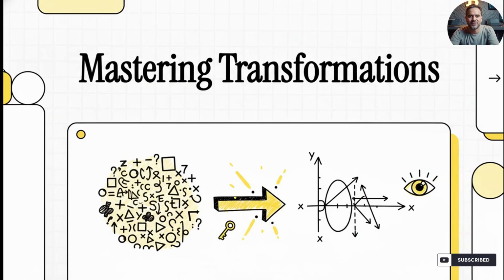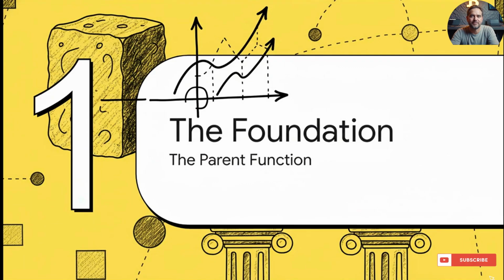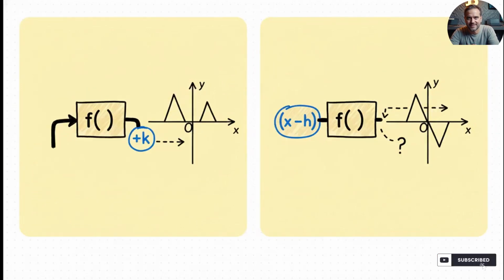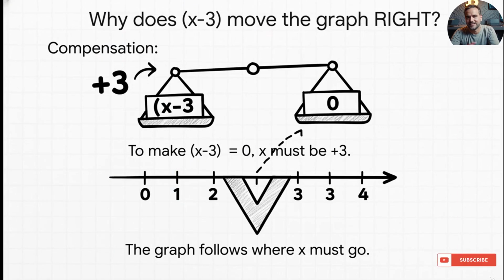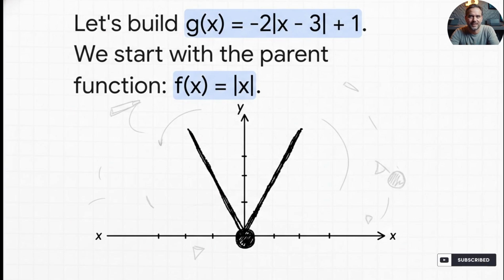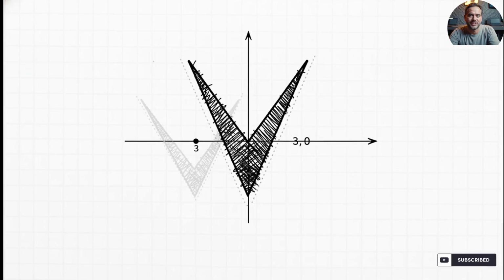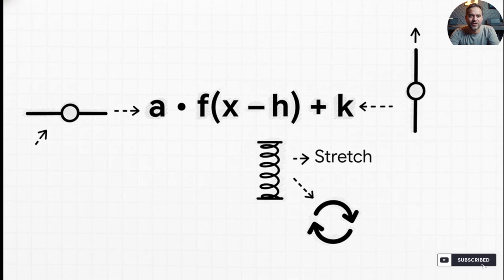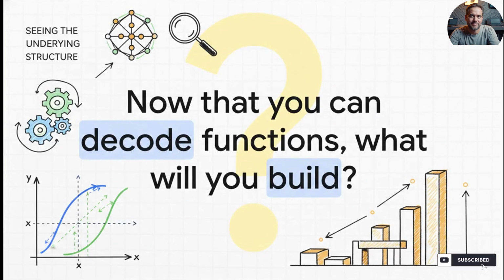Functions and Graphs Domain, Range, and Transformations | ACT Intermediate Algebra Math Guide